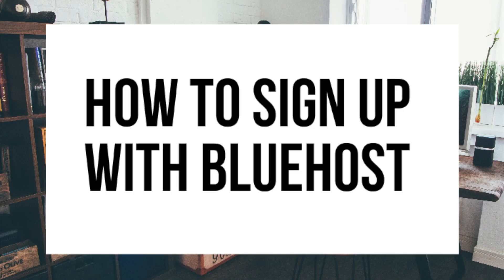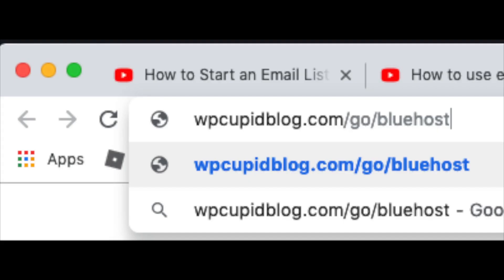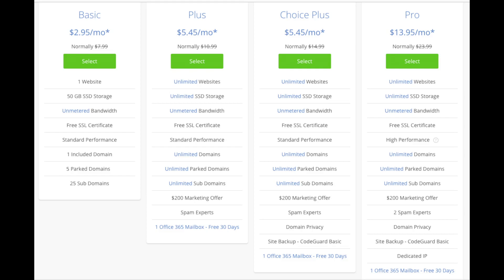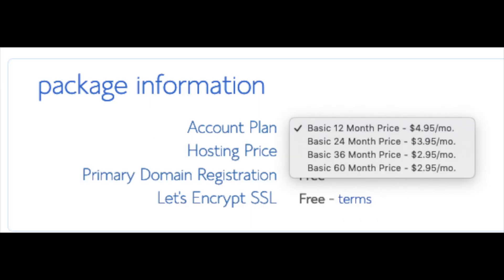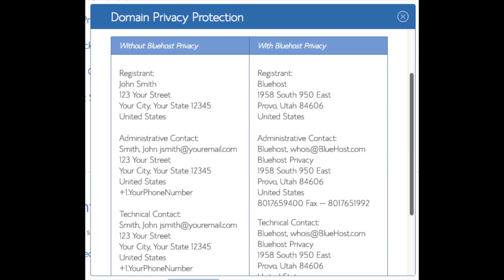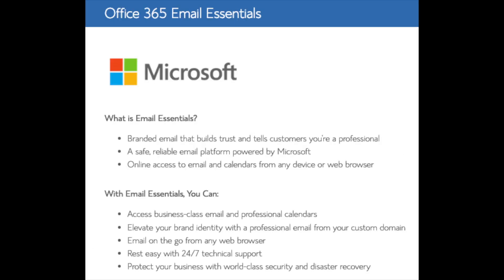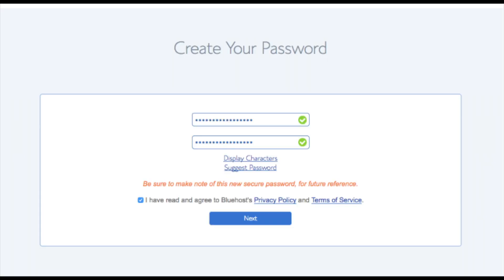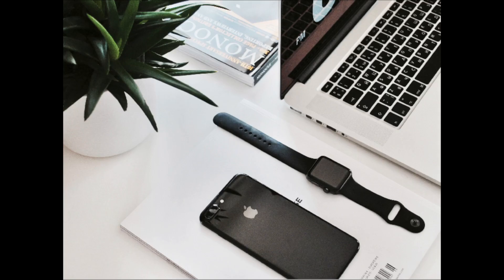How To Sign Up For Bluehost Hosting | Bluehost Tutorial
In this video, we cover how to sign up with Bluehost step by step that is perfect for beginners or anyone with experience in hosting. Signing up for Bluehost hosting is now easier than ever. By the end of this video, you will successfully know how to sign up for Bluehost hosting.

We cover getting started with Bluehost, choosing a plan with Bluehost, provide you with a free domain name discount, inputting your account information, choosing plan length of time, going over the addon features Bluehost offers and showcasing the Bluehost CPanel.

Enjoy this Bluehost tutorial.